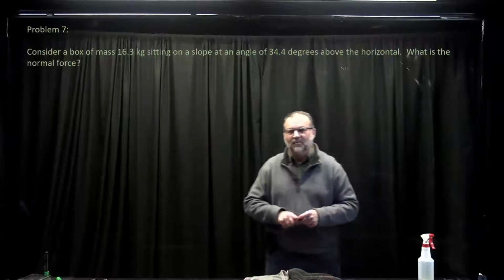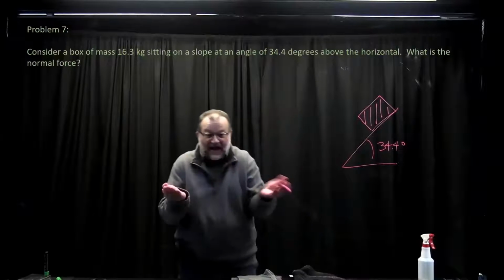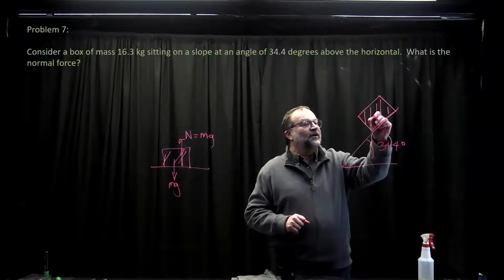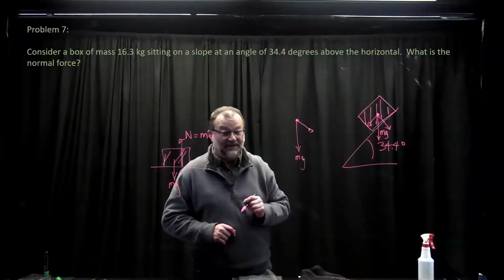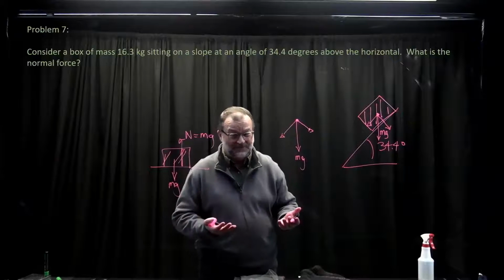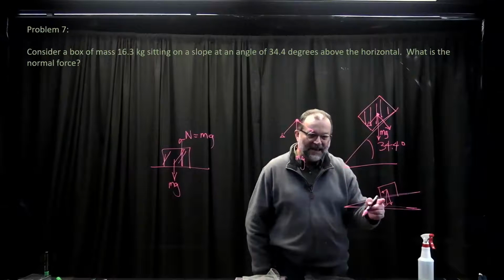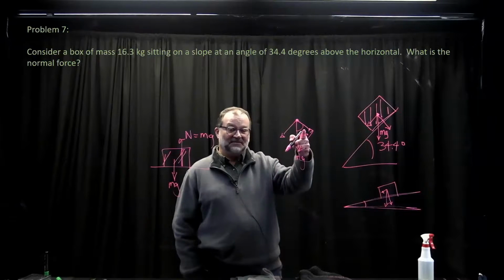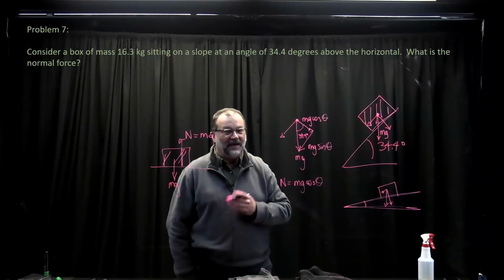211 P0307 Physics for Aviation Homework 03 Problem 07